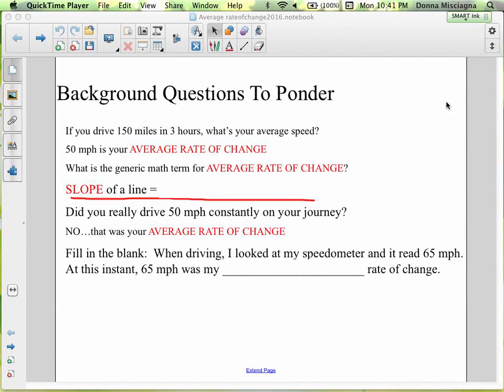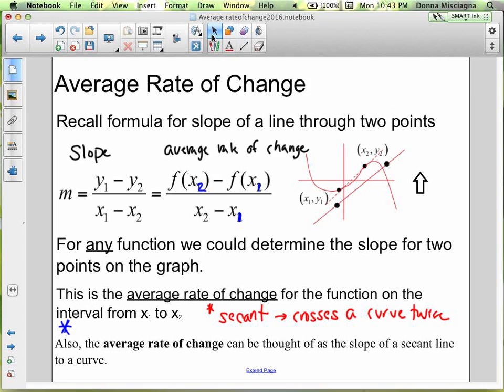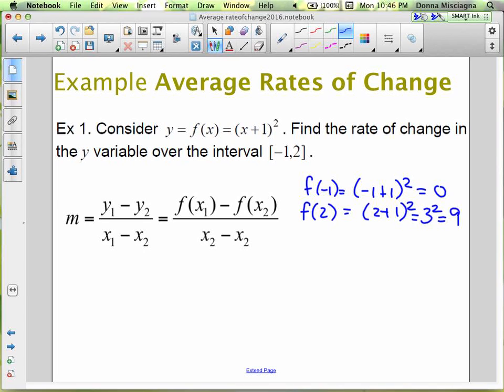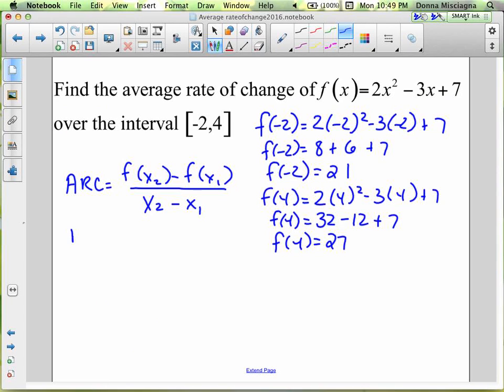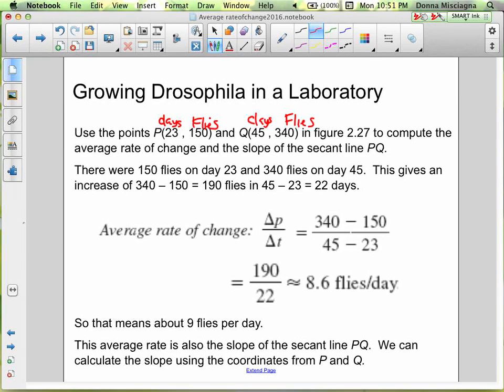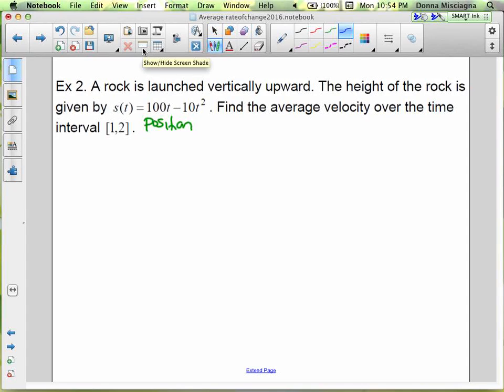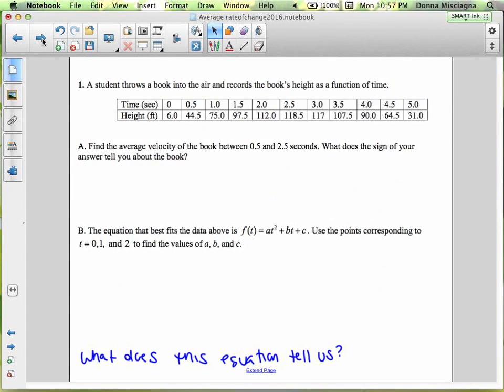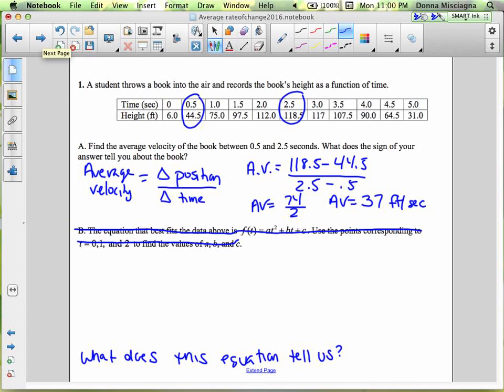Average Rate of Change Broadband